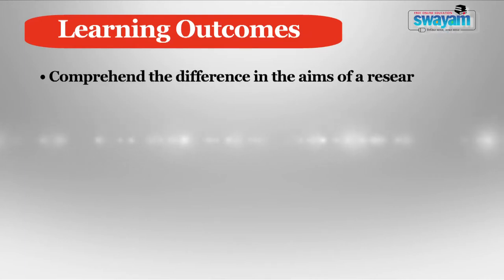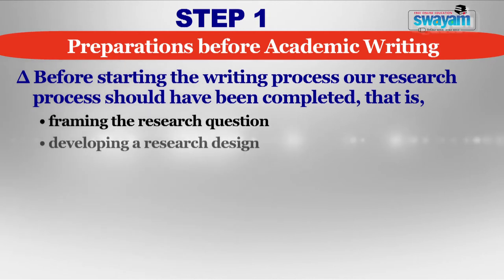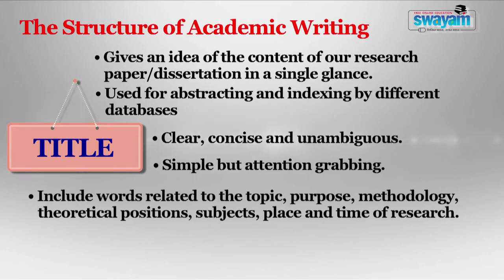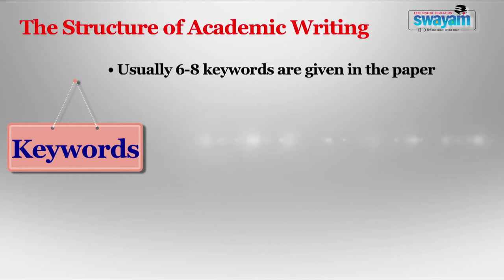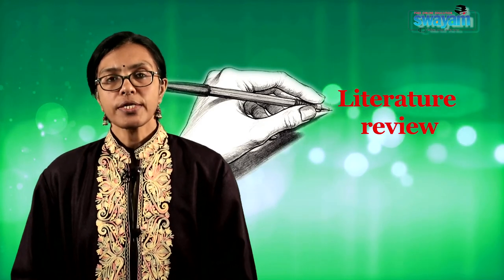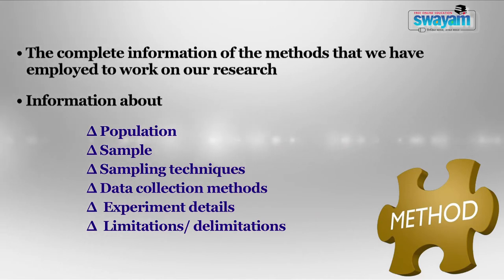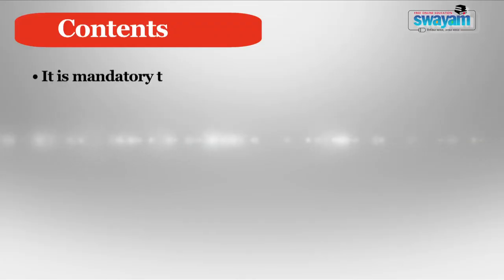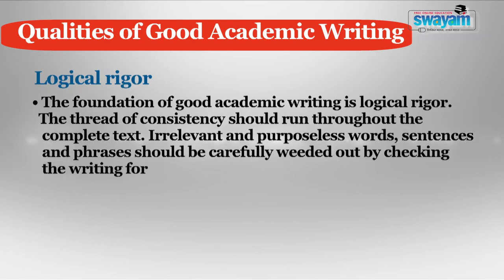Pedagogical Innovations and Research Methodology 2018 ARPIT Dr Jayanti Dutta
The video is about  Mechanisms of Thesis and Paper writing  with Module 39  of  ARPIT 2018 programme Pedagogical Innovations and Research Methodology 2018 under the flagship of Guru Jambeshwar University of Science& Technology Hisar. The content  presenter of this Module is Dr Jayanti Dutta, Associate Professor, UGC-Human Resource Development Centre, Panjab University, Chandigarh.